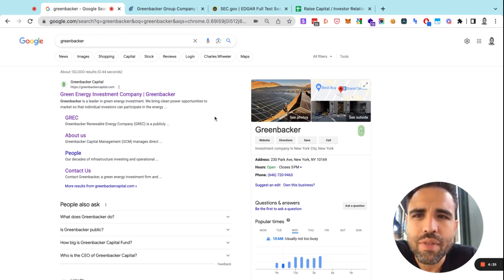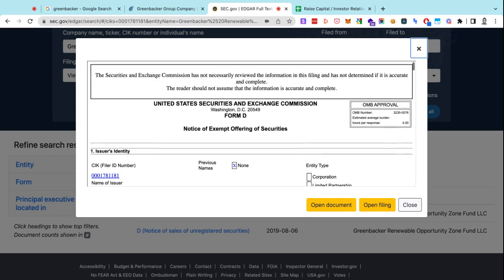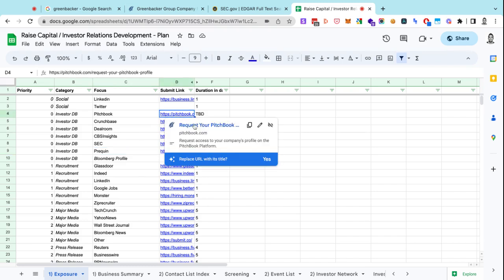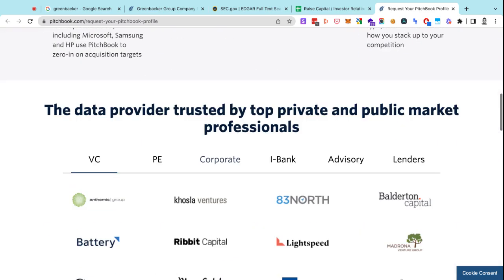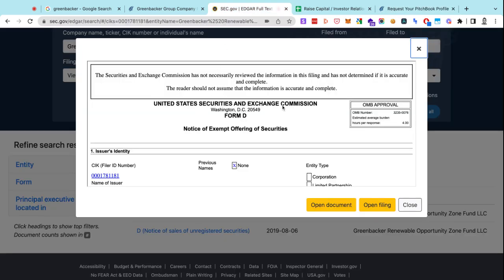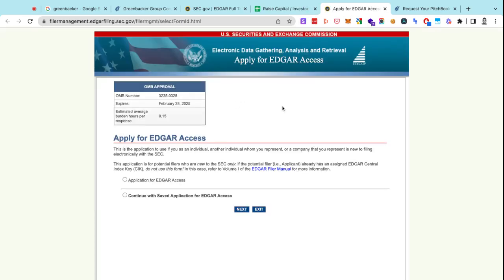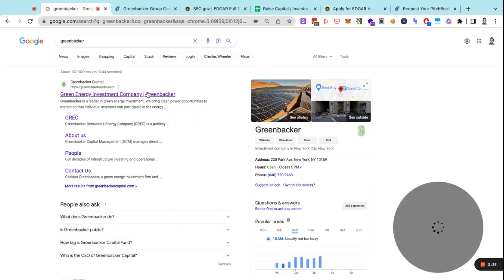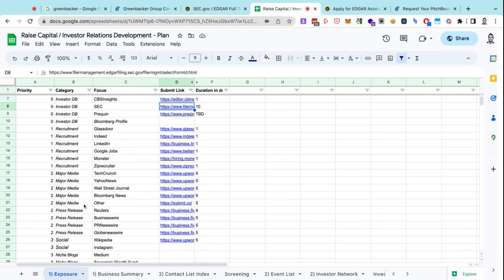How to list your company on investor databases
How to attract institutional investors by listing your company to investment databases like Pitchbook and SEC.gov